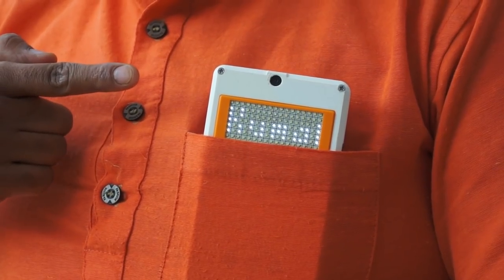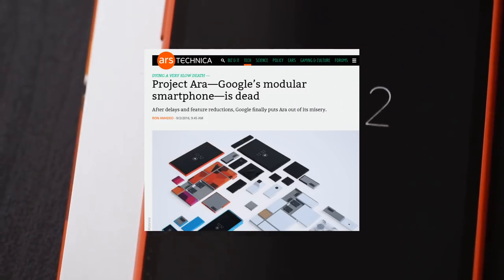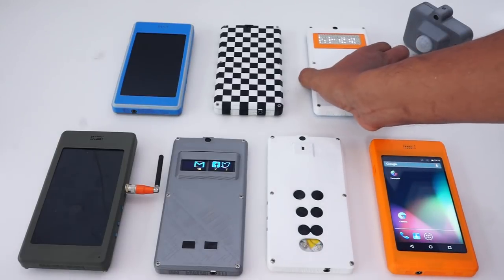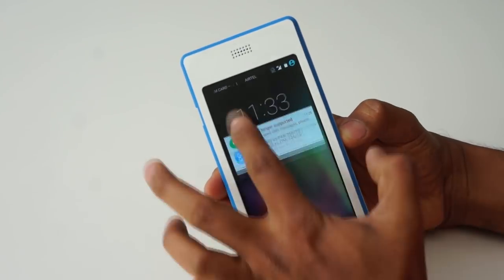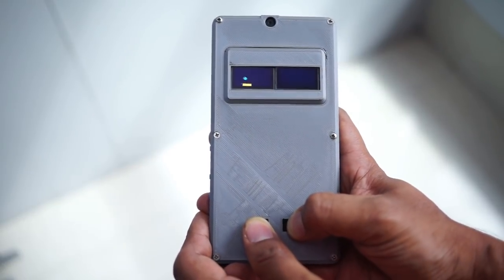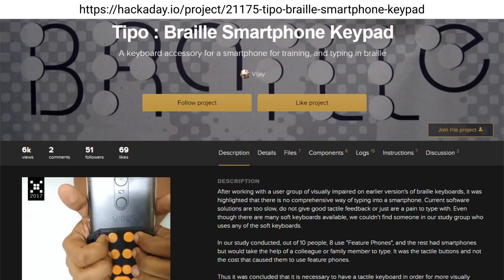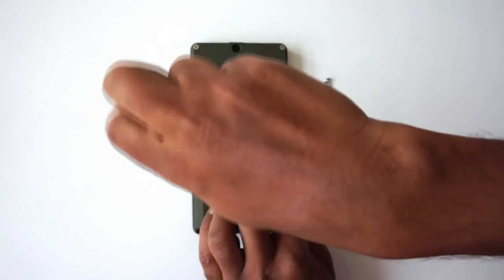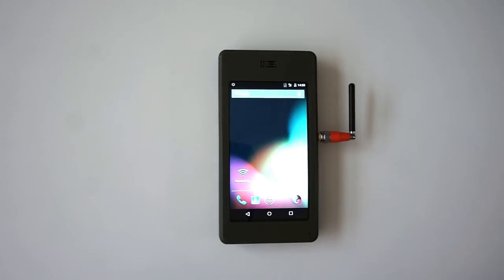Kite : DIY Modular Smartphone Platform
Kite is the world's first DIY Modular Smartphone kit.  Using this kit, common electronic components (sensors, raspberry Pi HATs & pHATs, batteries, antennas) & a 3D printer, you can build the many different devices that have all the features of a smartphone, yet customized to meet your exact needs.  We have many 3D printable designs to get you started.

This video shows a few examples of customized devices built with Kite: a phone with a scrolling LED badge (+flashlight) on the back, a phone with OLED displays at the back for notification and retro gaming, a phone where the back is adapted to become a Braille keypad, and finally a phone that runs of AA batteries and includes an SMA connector for external antennas. Watch the video for all the details!

We are aiming to make Kite available soon on Kickstarter.